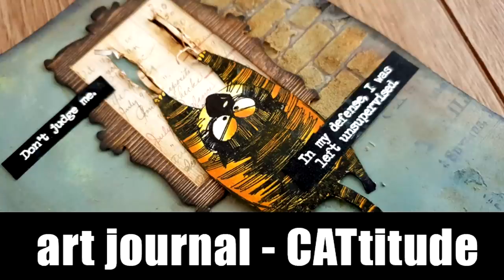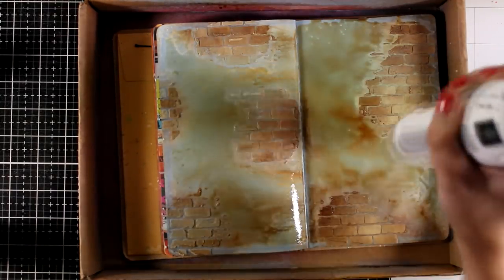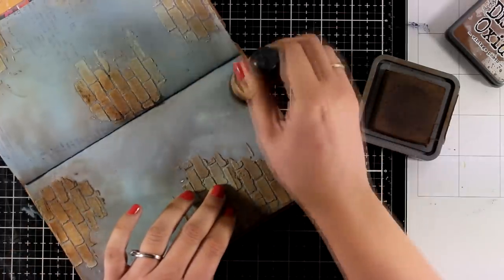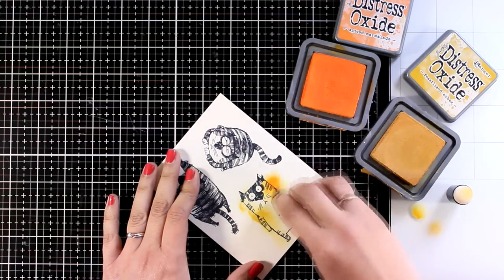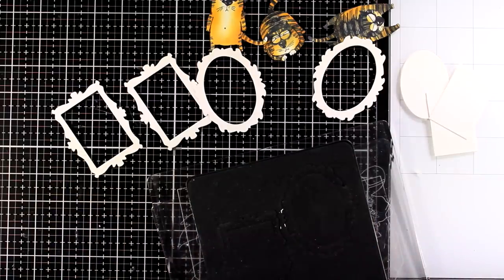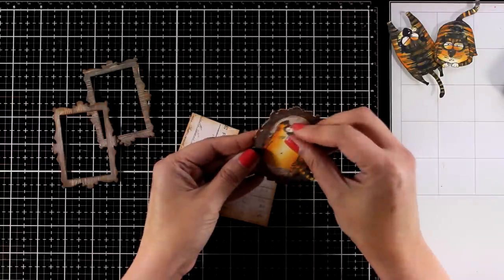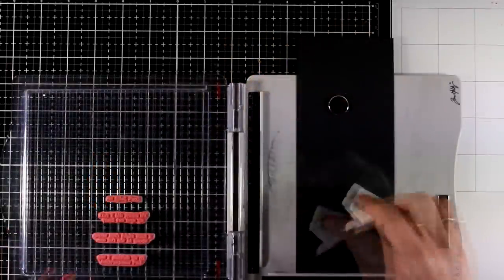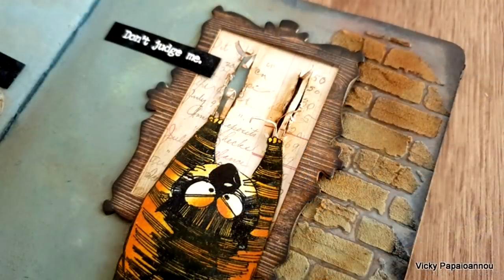art journal - CATtitude | NEW speckled egg color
• Ranger Ink Tim Holtz Speckled Egg Distress Oxide Ink Pads

• Ranger Ink Tim Holtz Speckled Egg Distress Oxides Spray

• Stampers Anonymous - Tim Holtz - Cling Mounted Rubber Stamp Set - Snarky Cat

• Stampers Anonymous - Tim Holtz - Cling Mounted Rubber Stamp Set - The Professor 2

• Sizzix - Tim Holtz - Alterations Collection - Thinlits Die - Alphanumeric Label

• Ranger Ink - Tim Holtz - Distress Oxides Spray - Vintage Photo